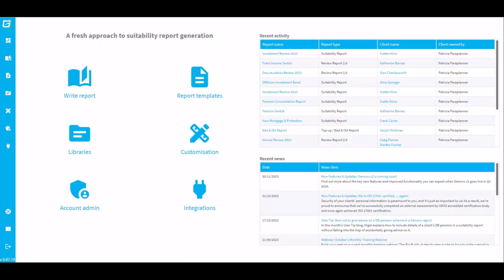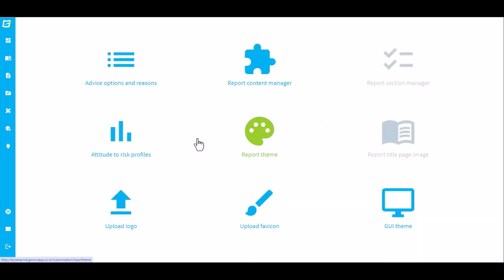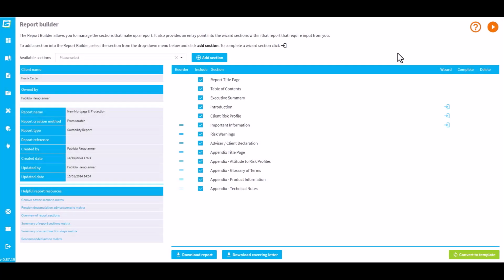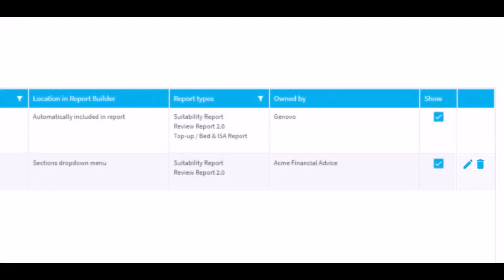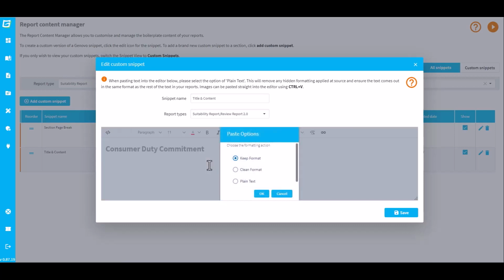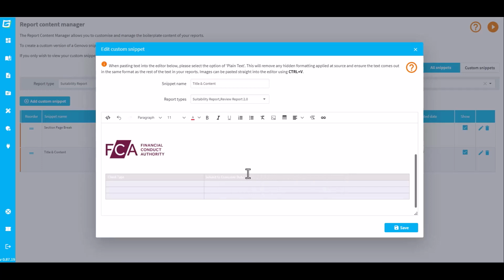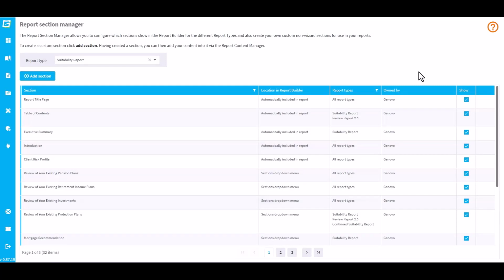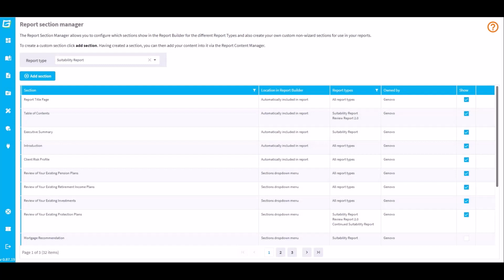An Overview of the Report Section Manager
Learn how Account Owners and Account Admins can use the Report Section Manager to create their own custom non-wizard sections for use in their reports, as well as tailor which sections show in the Report Builder of the different Report Types for their account’s users.